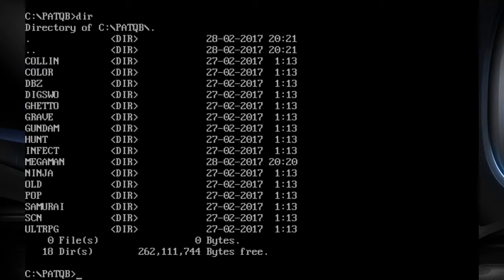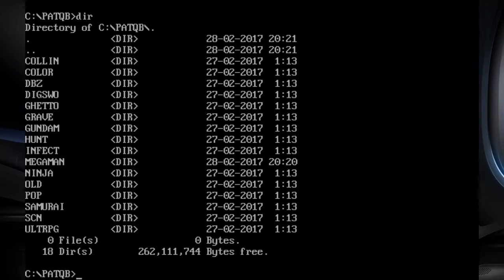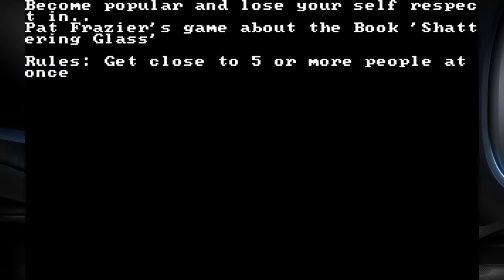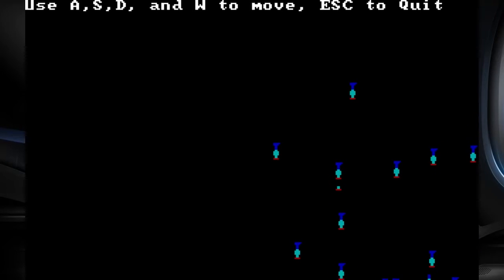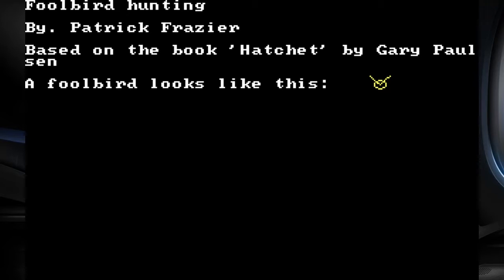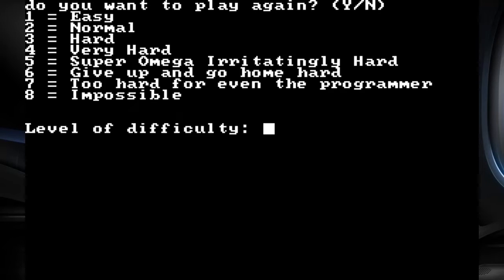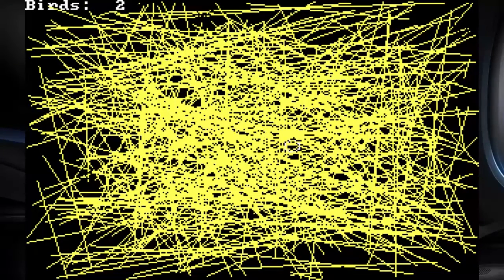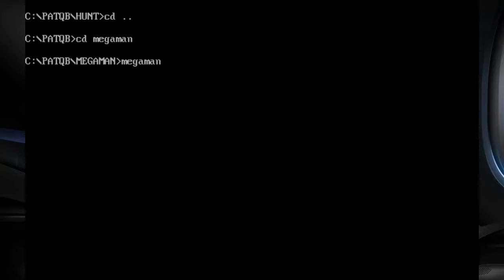Basement Quality - Pat's Terrible QBasic Games (Final Reckoning)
Games Played
00:24 Popular
03:37 Foolbird Hunting
06:41 Megaman
08:44 Login:

Pat, Nathan, and Taha try to be popular and it's not very fun

This game is "Give up and go home" hard